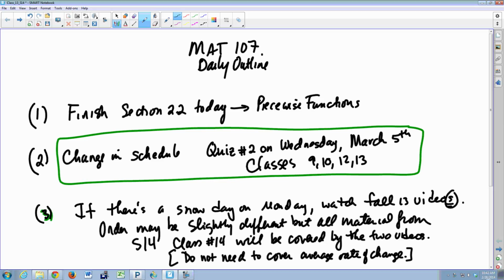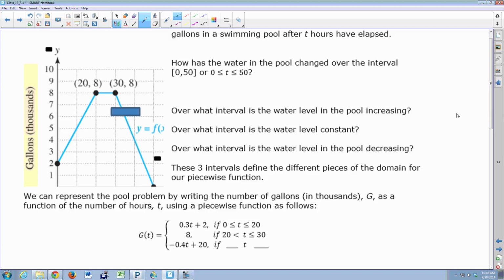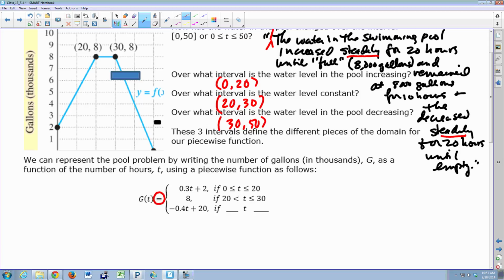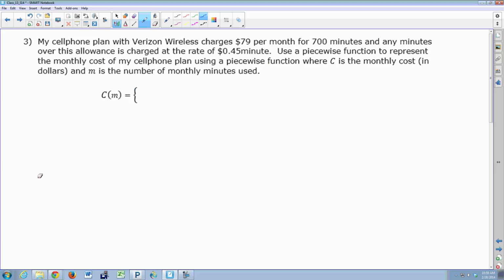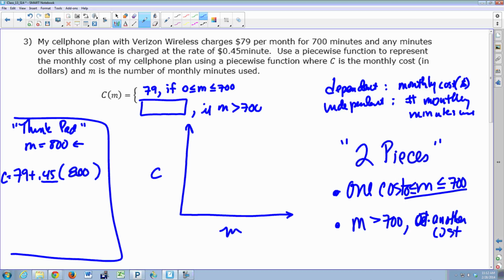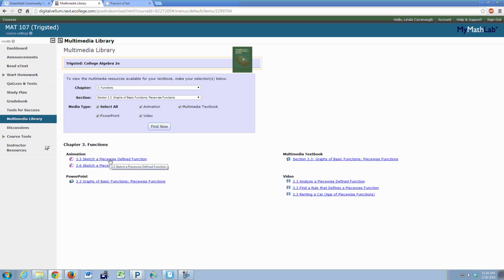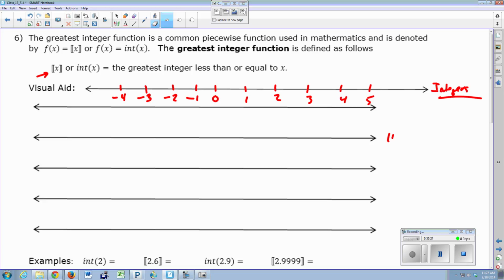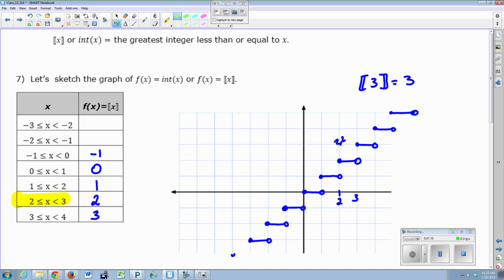Class 13 S14